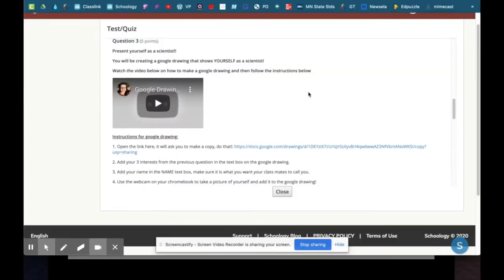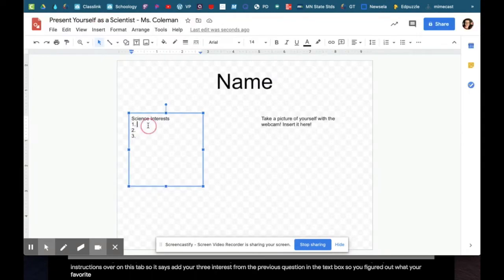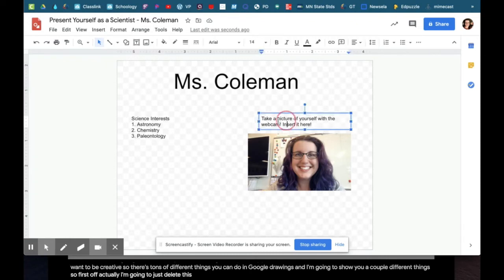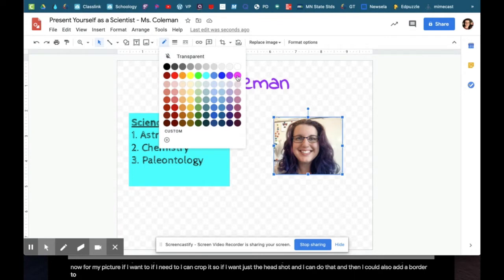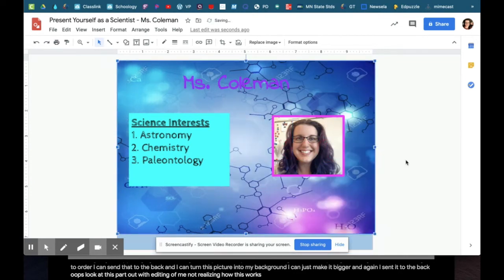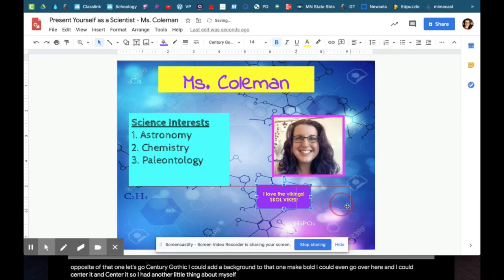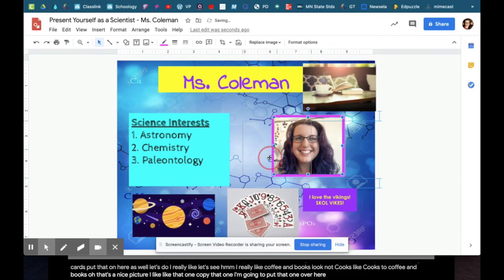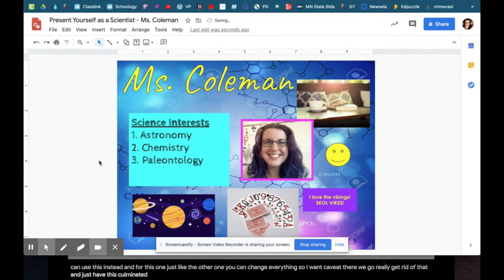Google Drawing Tutorial